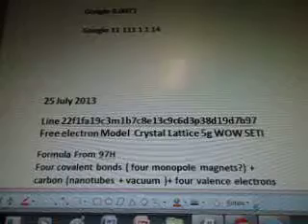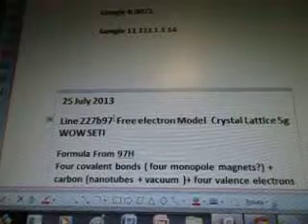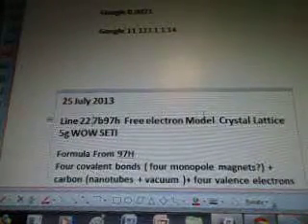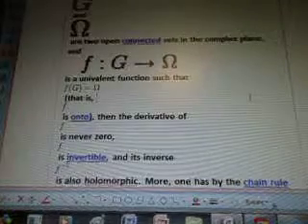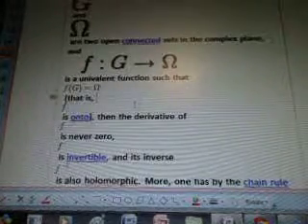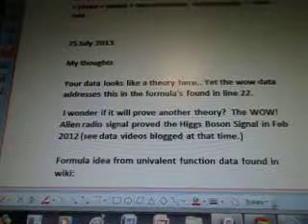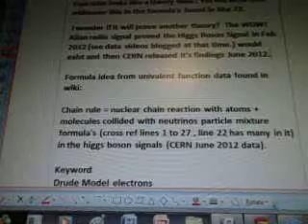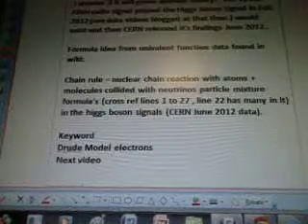Line 22 7b97z13 Univalent Function Higgs Superlattice Formula 5g WOW SETI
7b97z13 100 videos there are more videos after this one
11/111/1/1/14=0.0071
Google 0.0071

I've changed the numbering of the videos to shorten them.

univalent function + Higgs boson signals + superlattice for UFO space communications line 22 wow data
To be filmed 19 aug 2013
25 July 2013

Line 22 7b97h  Free electron Model  Crystal Lattice 5g WOW SETI

Formula From 97H
Four covalent bonds ( four monopole magnets?) + carbon (nanotubes + vacuum )+ four valence electrons + valence of four + each + hydrogen atom + has + one valence electron + is + univalent

Previous video:

Line 22 7b97z12 Ruey-Lin Chern  Nanophotonics HIGGS UFO 5g WOW SETI

This video is: 97 Z12

Google univalent function

Quote wiki:

19 aug 2013

Formulas idea from data:

univalent function + Higgs boson signals + superlattice + plane + nodes + two structures +holomorphic + chain rule

25 July 2013

My thoughts

Your data looks like a theory here.. Yet the wow data addresses this in the formula's found in line 22.

 I wonder if it will prove another theory?  The WOW! Alien radio signal proved the Higgs Boson Signal in Feb 2012 (see data videos blogged at that time.) would exist and then CERN released it's findings June 2012.

Formula idea from univalent function data found in wiki:

Chain rule = nuclear chain reaction with atoms + molecules collided with neutrinos particle mixture formula's (cross ref lines 1 to 27 , line 22 has many of the formula in it) in the higgs boson signals (CERN June 2012 data).